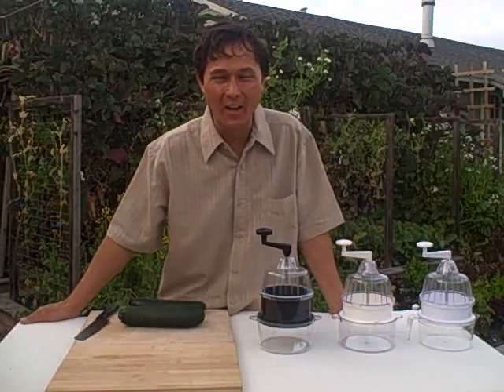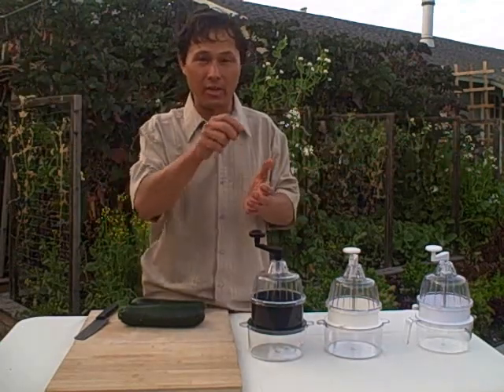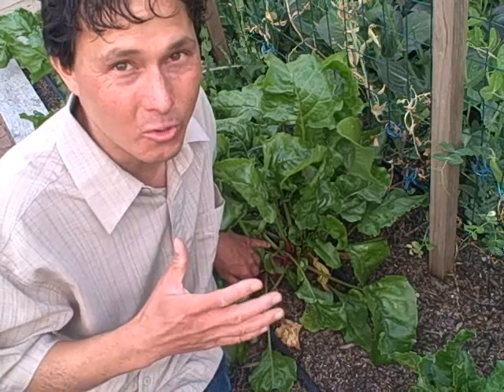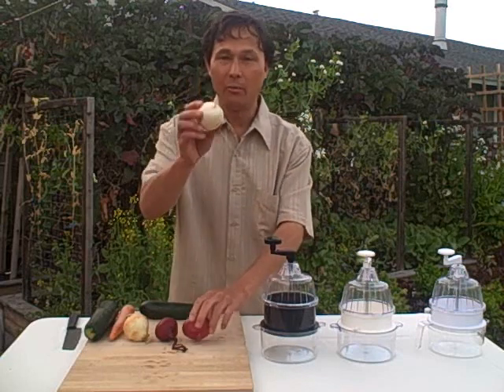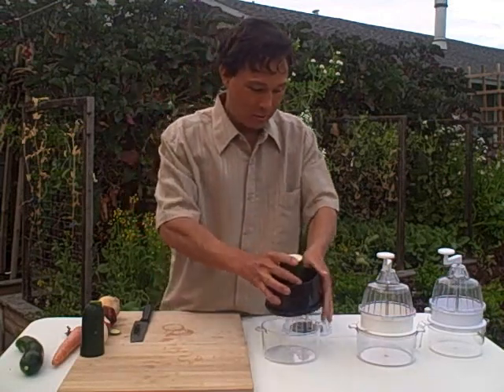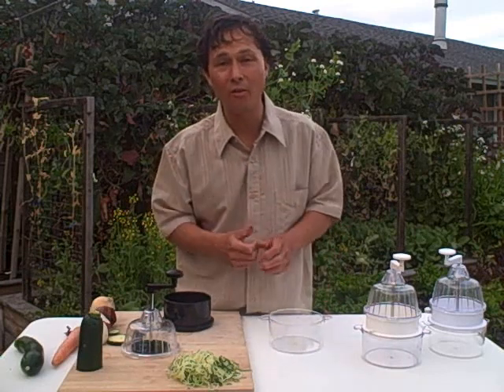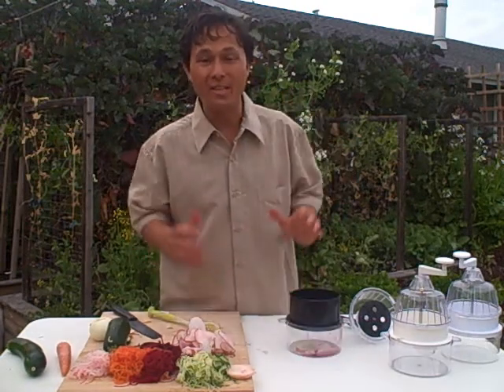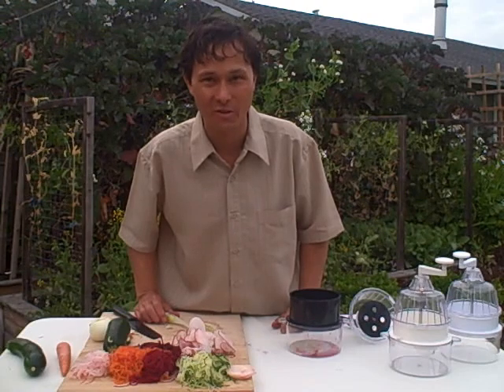New and Improved Black Spiral Vegetable Slicer Demonstration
demonstrates the new and improved black spiral slicer.  In this video, you will learn how to use the spiral slicer succesfully.  Some topics that will be covered include: Produce Selection, Produce that can be used, as well as Instructions for use.  This product was formerlly known as the saladacco.